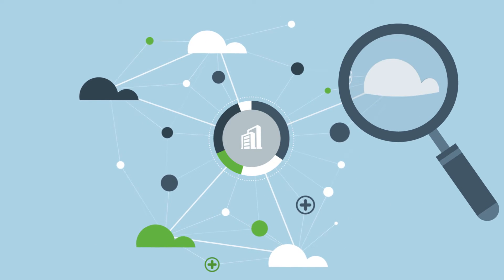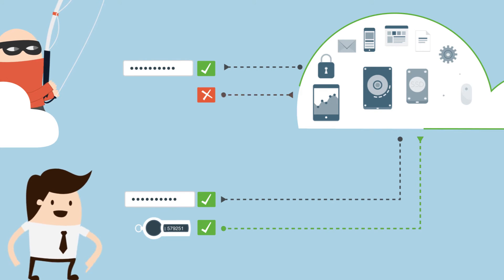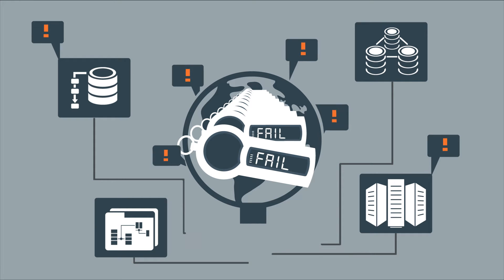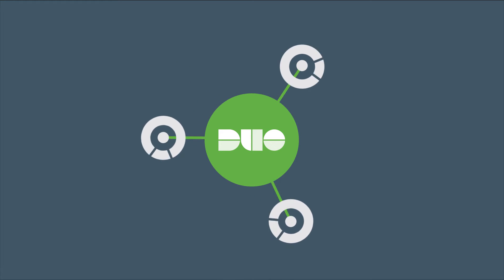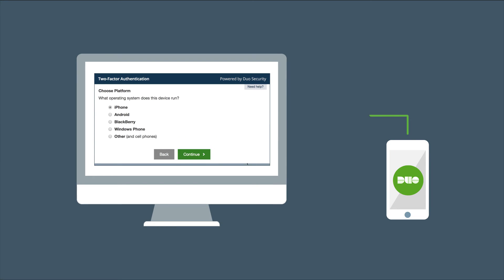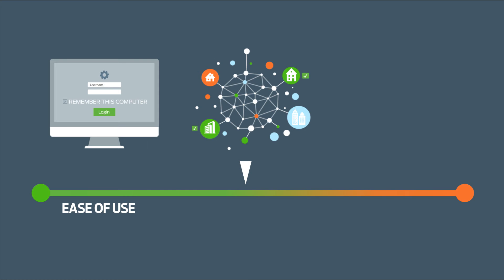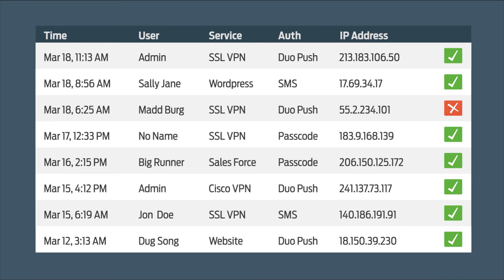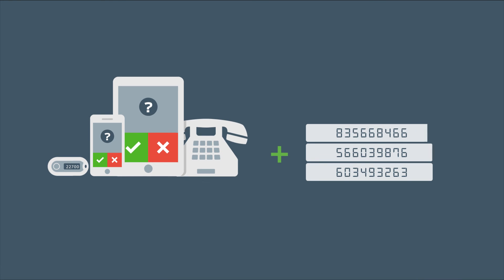Two-Factor Authentication for Modern IT Environments